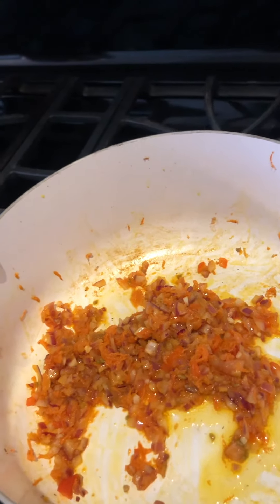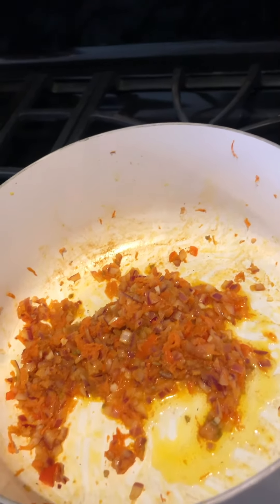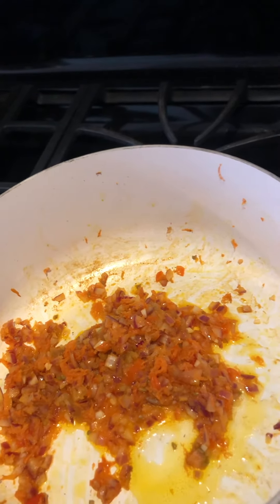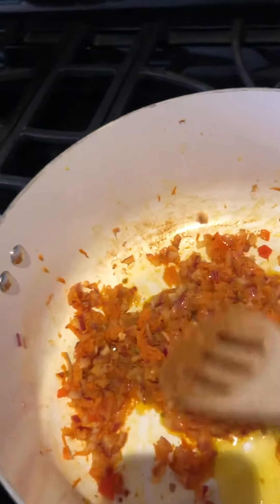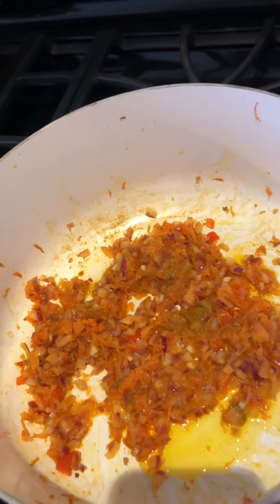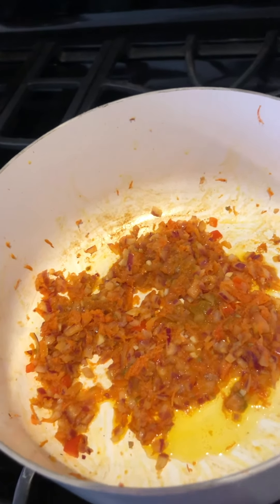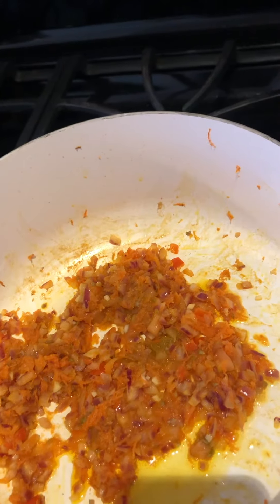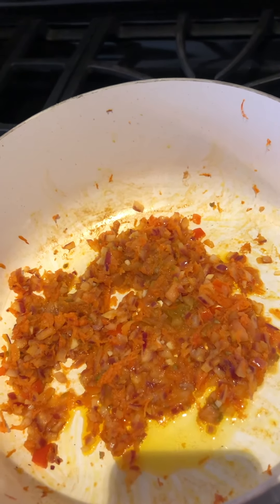BASE TO SOUPS AND STEWS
Sofrito or base for soup and stews